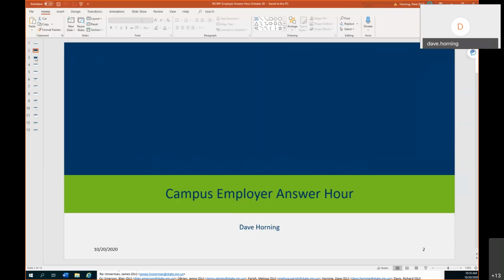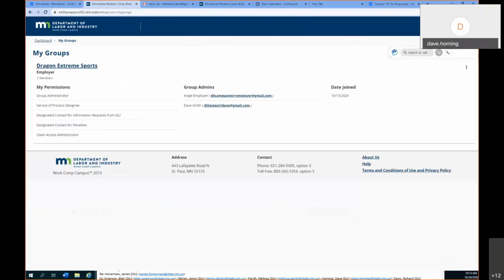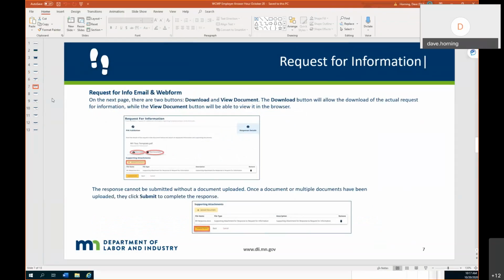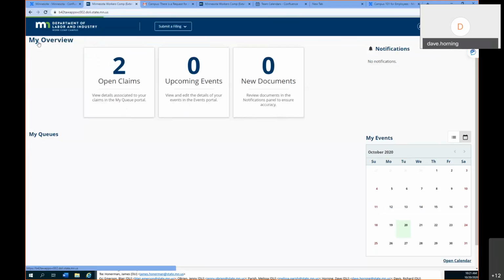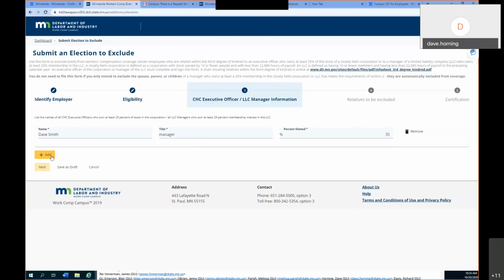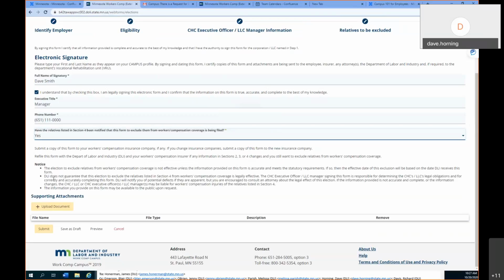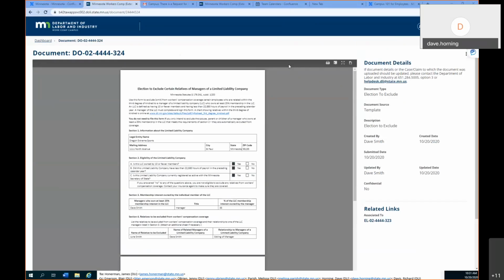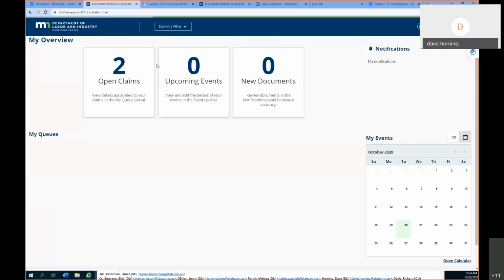Campus Answer Hour for Employers, Oct. 20, 2020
Question and answer session for employers about Work Comp Campus on Oct. 20, 2020